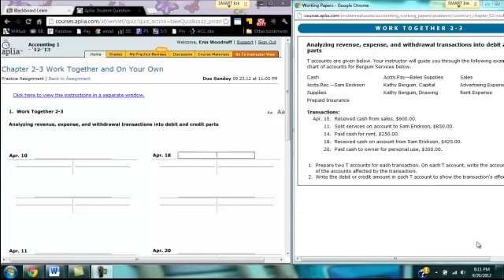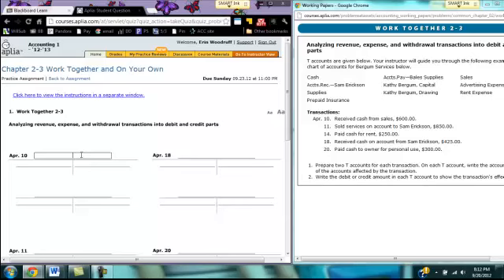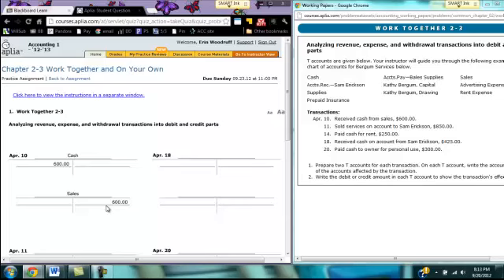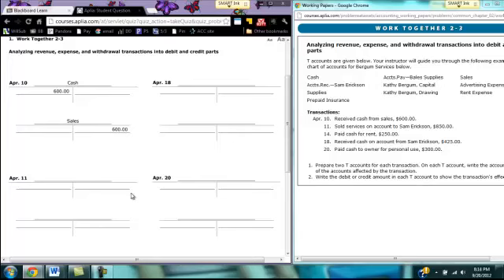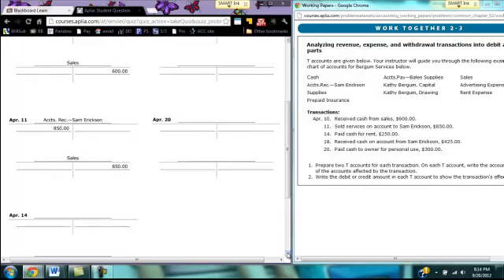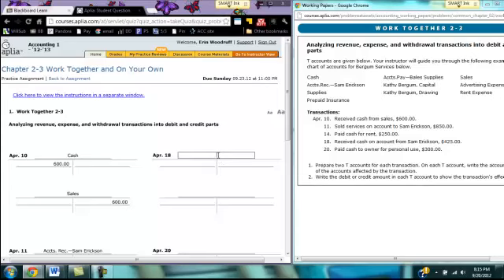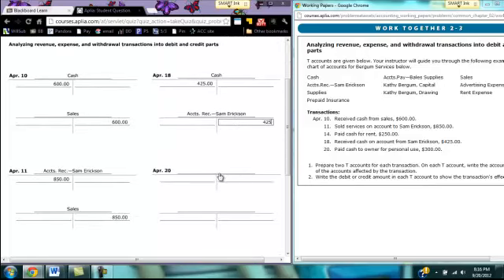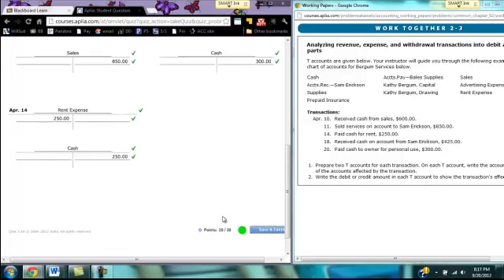Accounting Lesson 2-3 Work Together